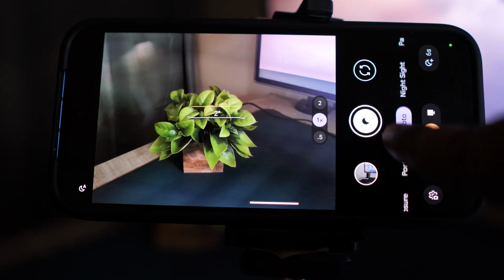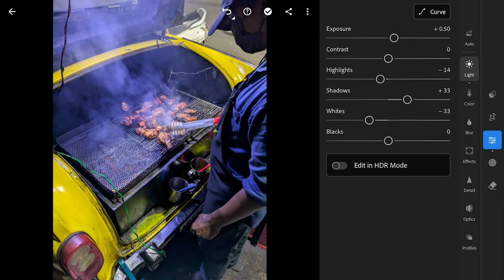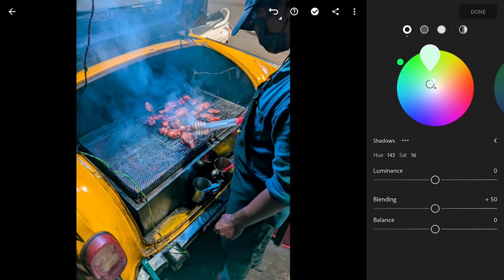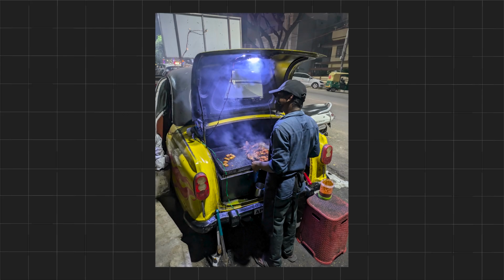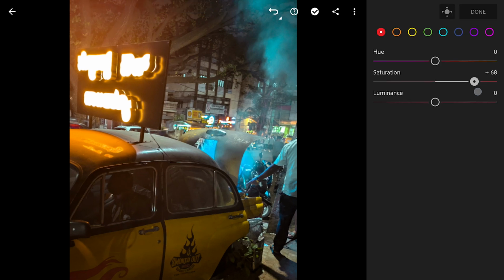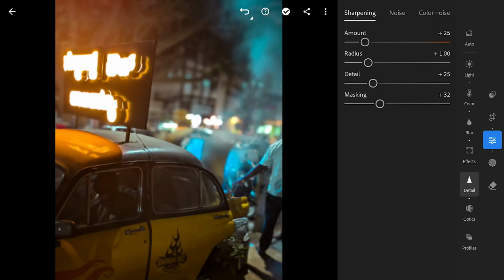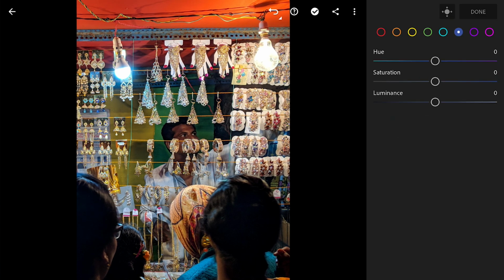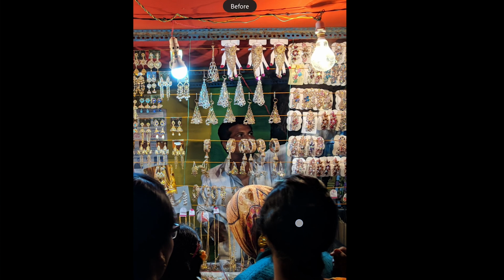Pro Tips for Stunning Mobile NIGHT STREET Photography with LIGHTROOM Processing Tricks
You don't need fancy equipment for street photography even in dark setting.

Chapters:
Intro 0:00
Camera settings 0:55
Lightroom grading 1:24
Outro 7:41